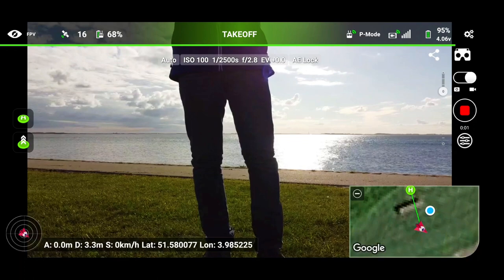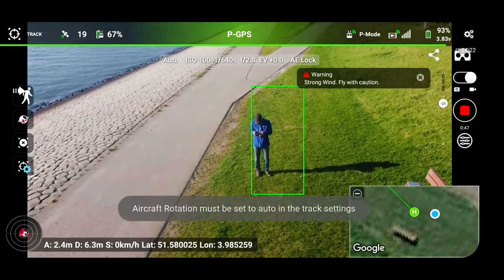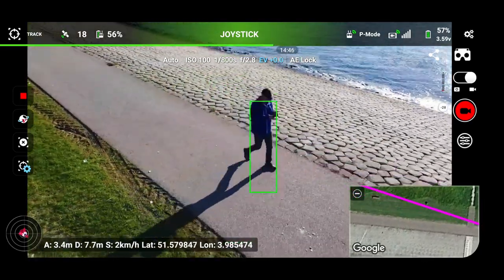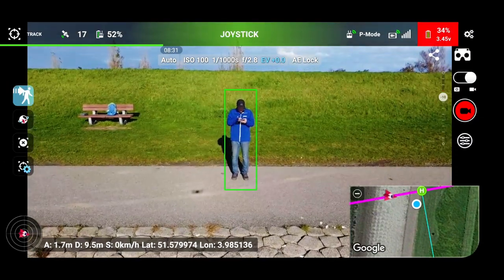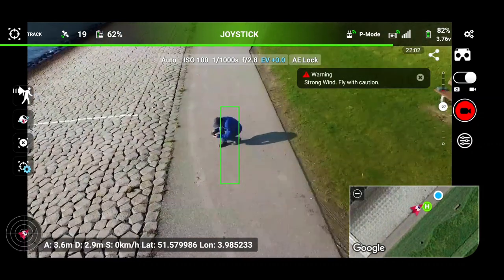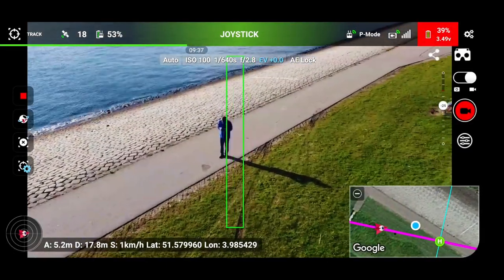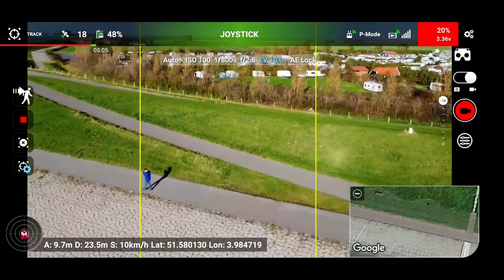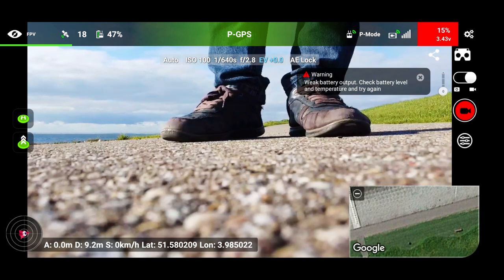DJI Mavic Mini How To Use Active Track Tutorial Part 2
In this episode of the DJI Mavic Mini active track part 2 we test all the functions on a sunny day hoping to get better results with tracking a object in bright sunlight shut make it a bit easier for the camera to see the target and to keep it in the center of the video while it's following You

DJI MAVIC MINI FOLLOW ME MODE 3 TIPS and TRICKS YOU MUST KNOW!

▬▬▬▬▬▬▬MUSIC▬▬▬▬▬▬▬
Song: JayJen & tubebackr - Travel

We HUGELY Appreciated because it is You! who makes these vids Possible Thank You!